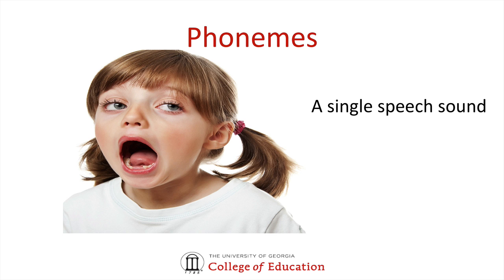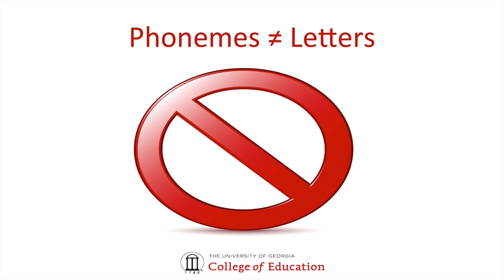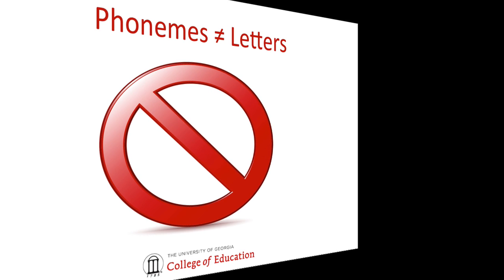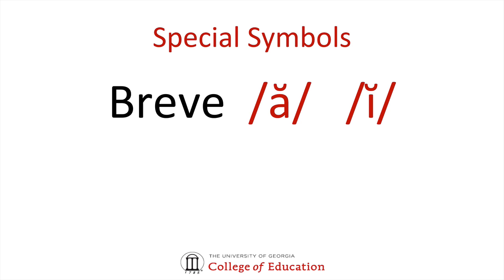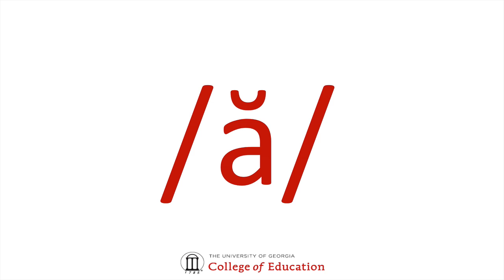Phonemes and Letter Sounds